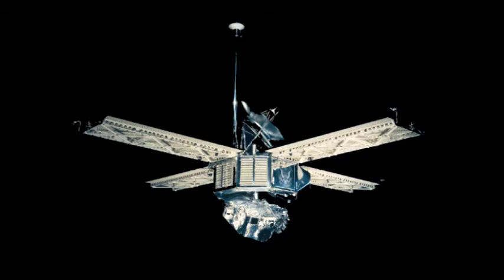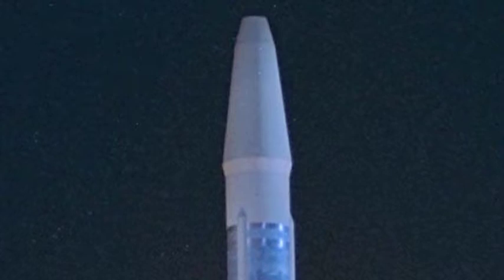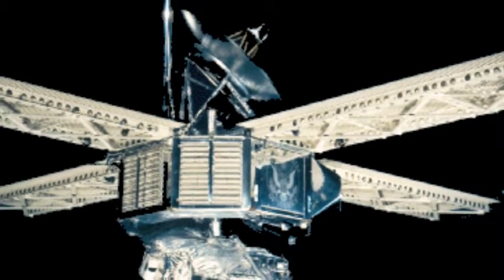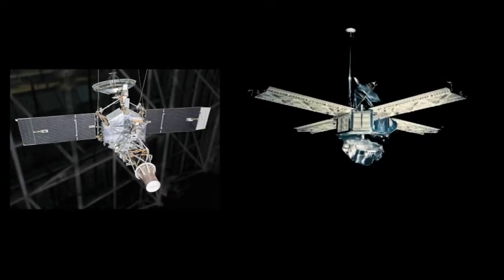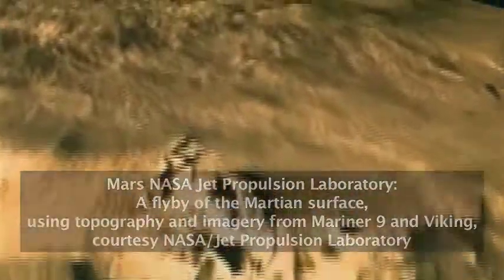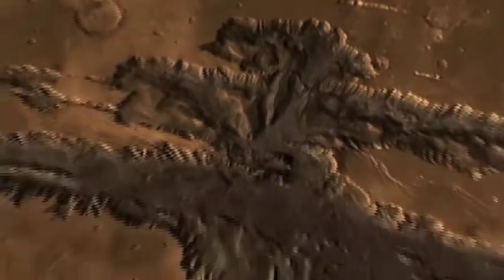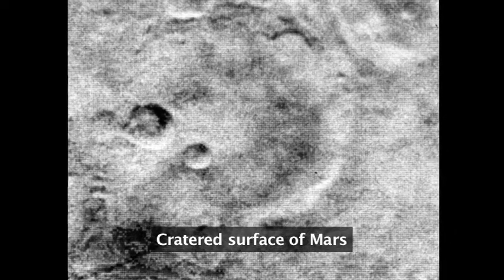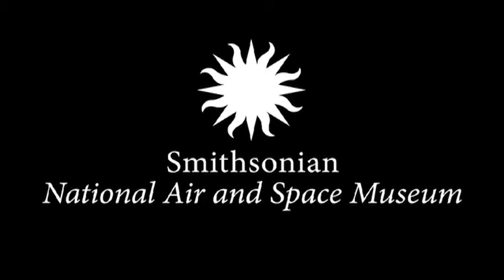Ask an Expert: Mariner 7: Fly-by Mars with a Camera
Dr. Jim Zimbelman, geologist in the Center for Earth and Planetary Studies at the National Air and Space Museum, discusses Mariner 6 and 7 and the images they captured of Mars in 1969. This informal gallery talk was recorded on August 5, 2009 as part of the National Air and Space Museum's "Ask an Expert" lecture series